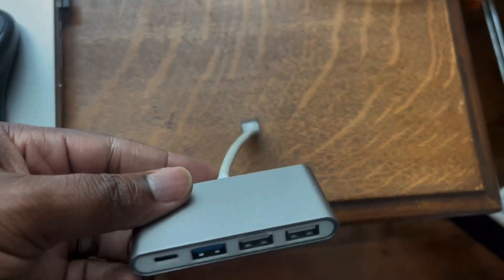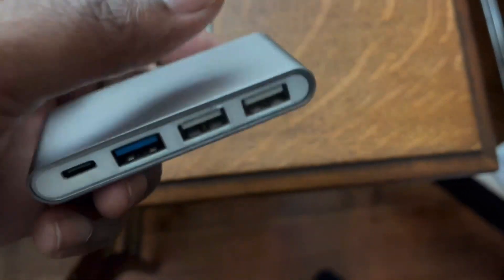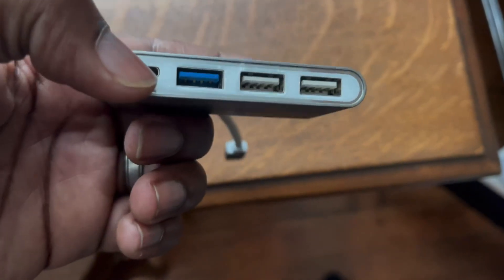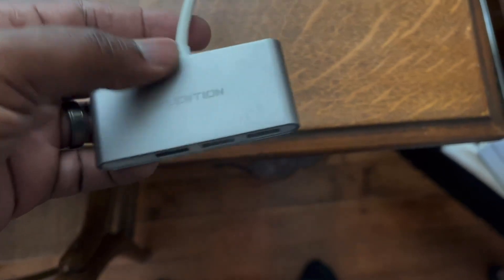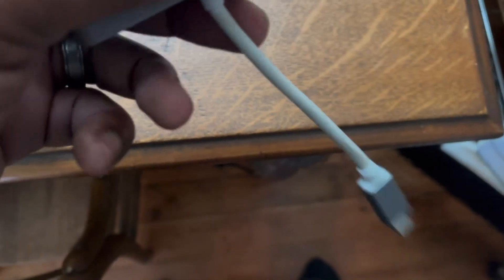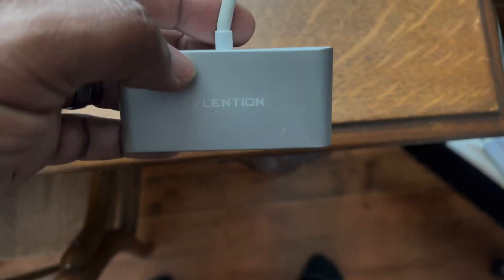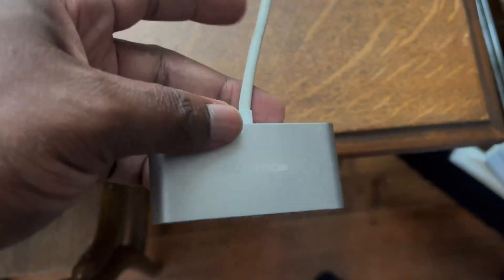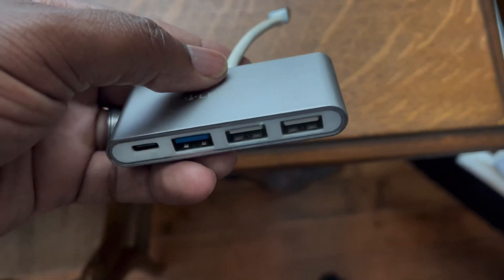LENTION 4 in 1 USB C Hub with Type C, USB 3 0, USB 2 0 Compatible 2023 2016 MacBook Pro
✅ Current Price & More Info (US)